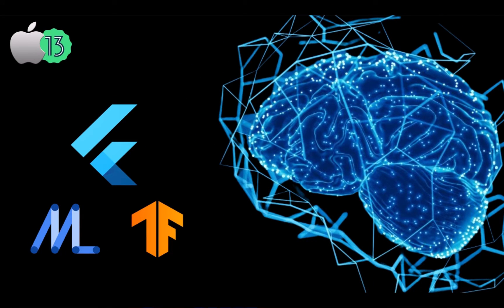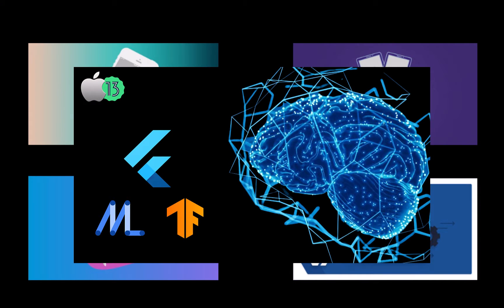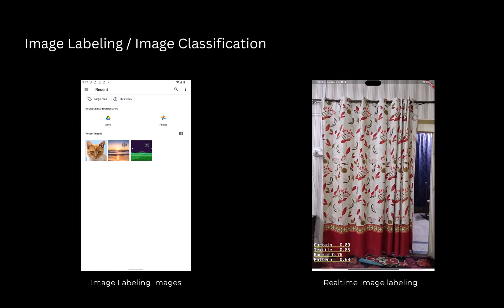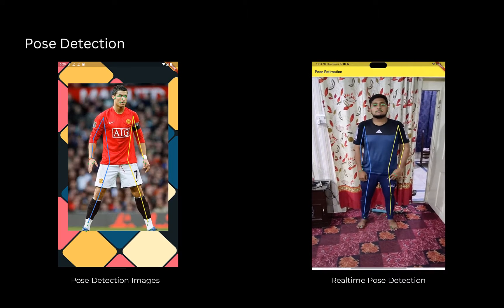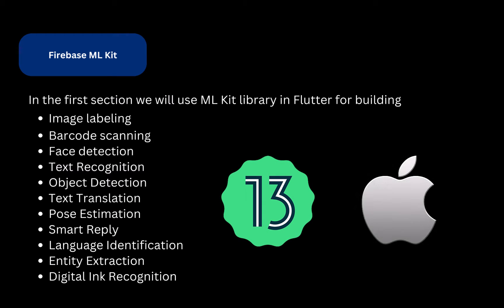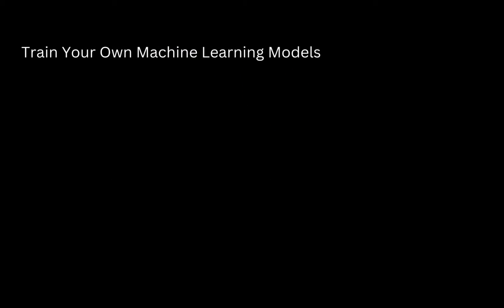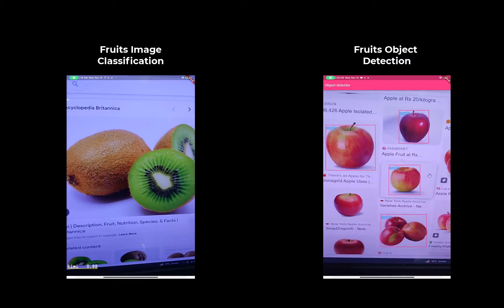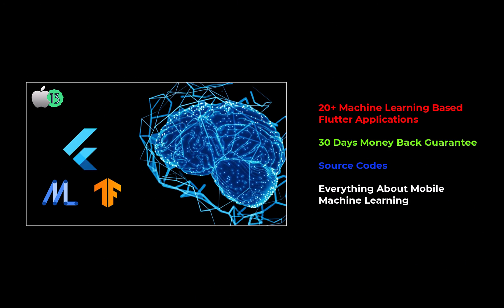92% off on Machine Learning for Flutter - The Complete 2024 Guide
Use coupon code "WELCOME2026" or click on below link to enroll

Welcome to the Machine Learning use in Flutter The Complete 2023 Guide.

Covering all the fundamental concepts of using ML models inside Flutter applications, this is the most comprehensive Google Flutter ML course available online.

The important thing is you don't need to know background working knowledge of Machine learning and computer vision to use ML models inside Flutter ( Dart ) and train your custom machine, learning models.

So in this course we will learn to
1: Train Object Detection & Image Classification models
2: Use of ML Kit in Flutter
3: Use of Tensorflow lite Models in Flutter

Build
1: Object Detection
2: Text Recognition
3: Face Detection
4: Text Translation
5: Image Classification
6: Barcode Scanning
7: Digital Ink Recognition
8: Language Identification
9: Smart Reply
10: Pose Estimation
applications.

Train Machine Learning models on custom datasets for
1: Image Classification
2: Object Detection

Use existing tensorflow models in Flutter like
1: MobileNet Models family
2: EfficientNet Models Family
3: ResNet Models Family

🚀🚀🚀 Featured Flutter Machine Learning Courses 🚀🚀🚀
🌟 Unlock your potential with AI & Flutter. Use coupon code "WELCOME2026" to grab an exclusive discount!

•  Build Fitness Tacking Apps in Flutter with Pose Detection

• Flutterflow for Beginners 2025 - Build No Code Apps in Flutter